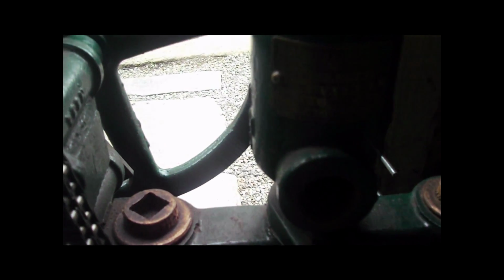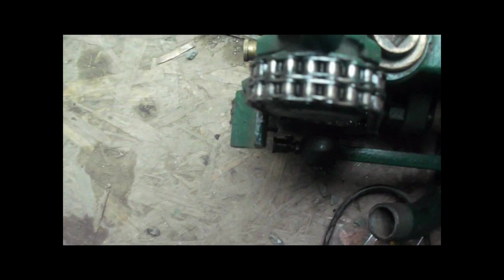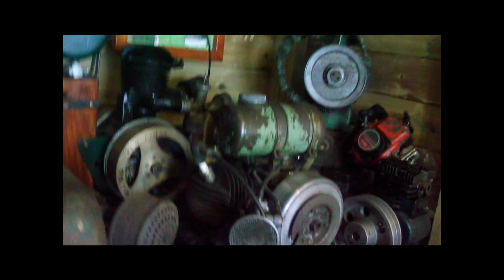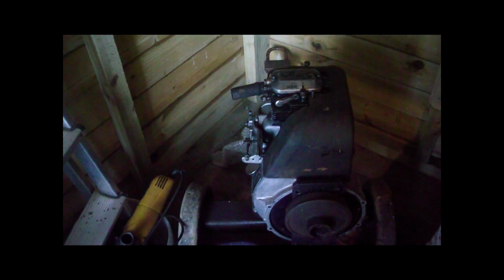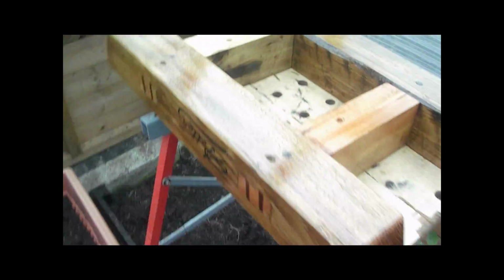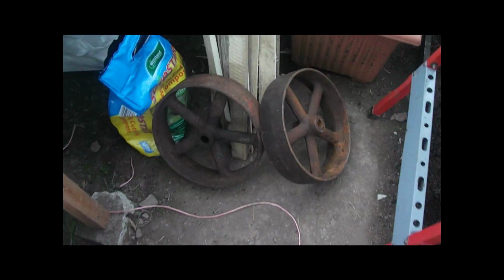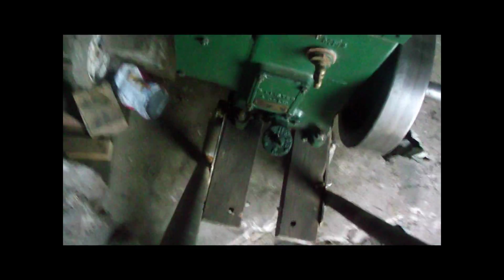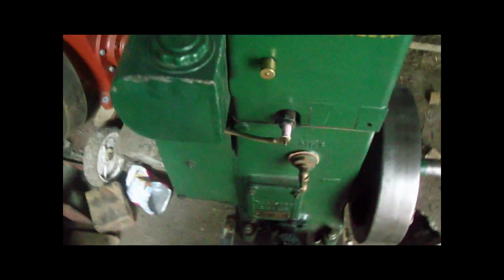Workshop/AvA1 update 6/4/12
well i desided an update is well over due so here gose.